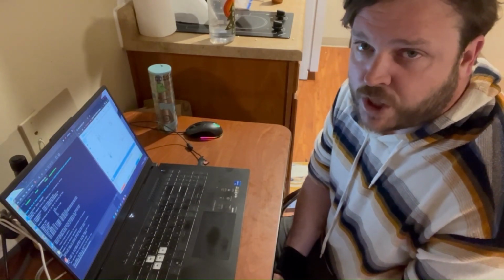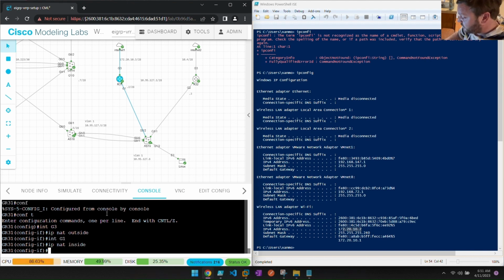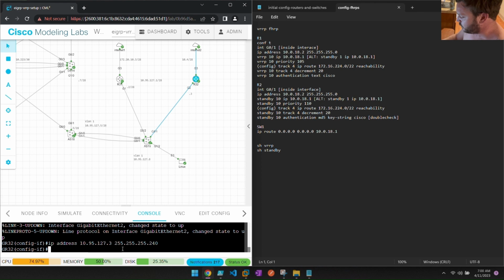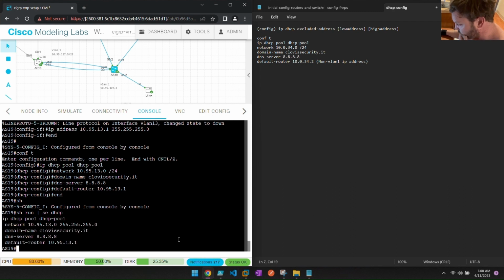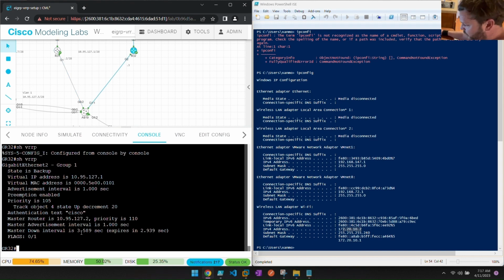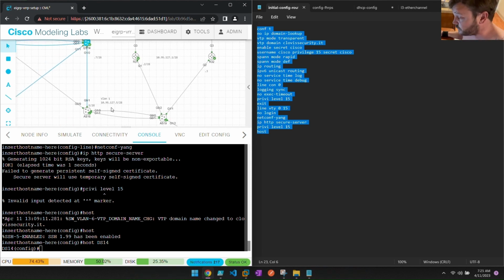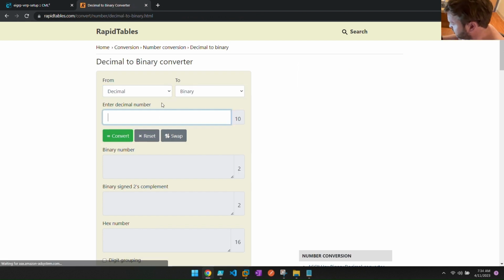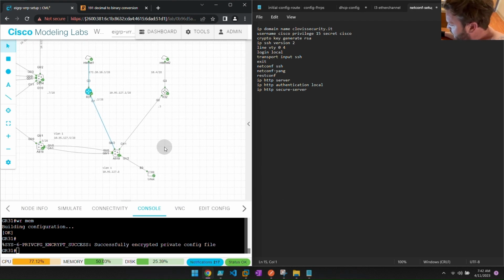Cisco IOS-XE Redundant Network Setup with Restconf and VRRP in CML 2.5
The video shows how to set up half of redundant network from scratch in Cisco Modeling Lab 2.5. Once set up, restconf and netconf are enabled.